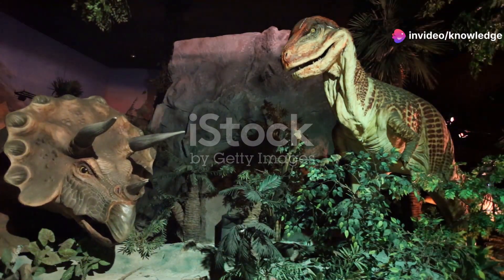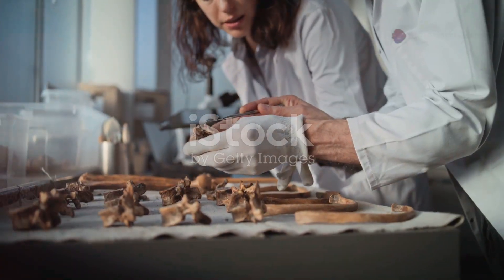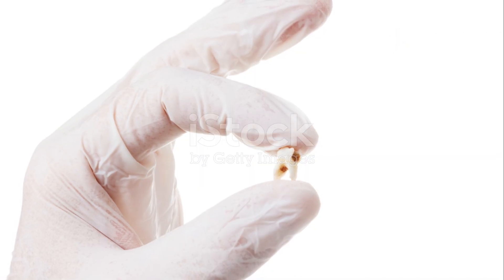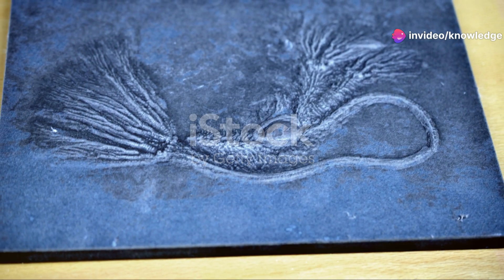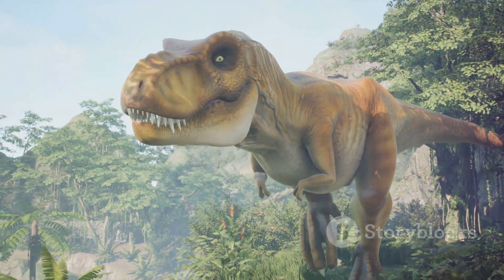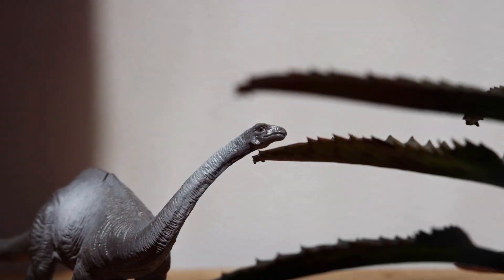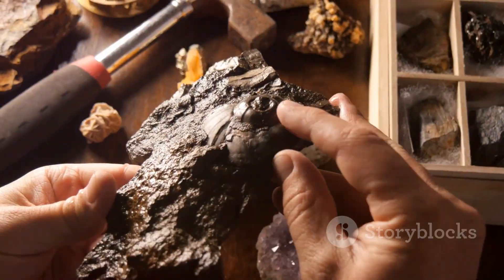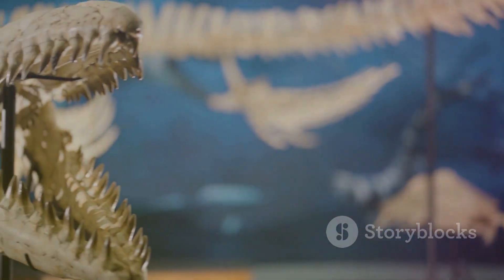Meet Oculudentavis: The Tiny Dinosaur with a Big Story!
Discover the fascinating world of Oculudentavis khaungraae, a tiny yet intriguing creature preserved in amber from the Late Cretaceous period. Measuring just a couple of inches from snout to tail, this bird-like dinosaur offers unique insights into prehistoric life. Learn about its delicate skull, long snout, and large eyes that suggest specialized vision and a predatory lifestyle in dense forest environments. Explore the significance of this discovery, the debates surrounding its classification, and the impact on our understanding of dinosaur and bird evolution. Dive into the ancient ecosystem it inhabited and the crucial role amber plays in fossil preservation. Don't miss this deep dive into one of the smallest and most specialized dinosaurs ever found!